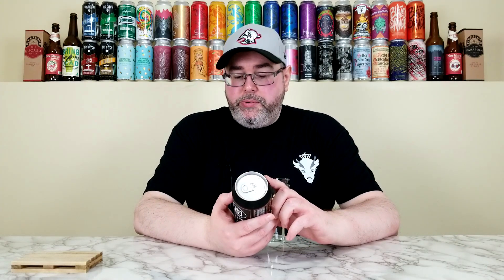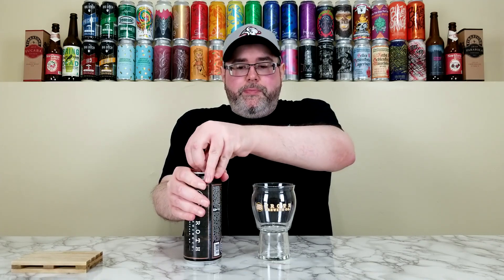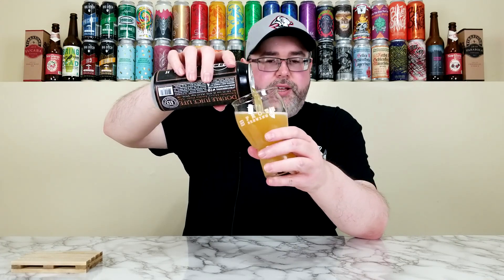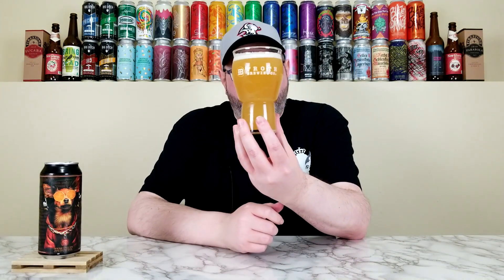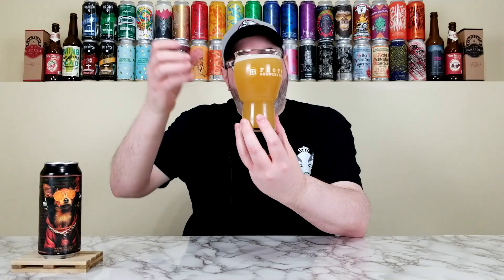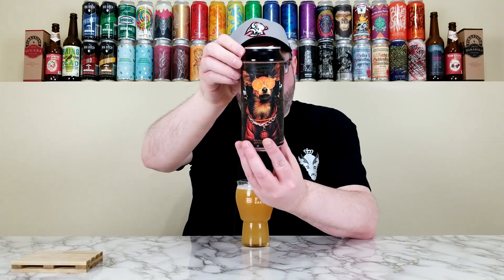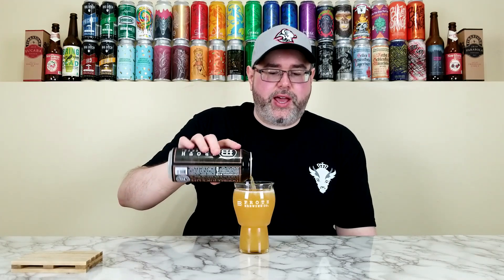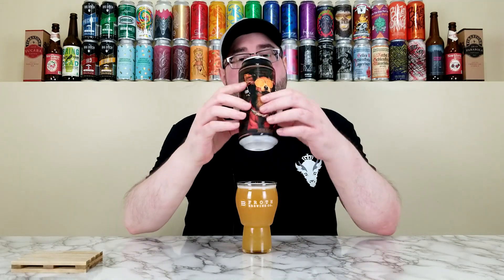Double Juice Life (Hazy DIPA) | Froth Brewing Co. | Beer Review | #1819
Once again, it's Wednesday, so it's time for another installment of "Western New York Wednesday" here on the channel.  This week, I'm reviewing another beer from the Froth Brewing Company, and it's their Double Juice Life.  This is a Hazy Double IPA that is brewed with Citra, Mosaic and El Dorado hops.  I've reviewed many Froth beers on the channel -- but only one hop-forward beer -- so I thought it was time to put down their sour beers and grab this one.  I've also had Juice Life, which is the single version of this beer, so I'm curious to see how this one is.  Let's find out!

Commercial Description:

Double Hazy India Pale Ale.  8.5% Alc. by Vol.  Citra, Mosaic & El Dorado Hops.

Pertinent Information:

Brewery - Froth Brewing Company (Buffalo, NY)
Beer - Double Juice Life
Style - Hazy Double IPA
ABV - 8.5%
IBU - N/A
Canned On Date - 05/31/23 (Approximately 3 1/2 weeks old at the time of review)